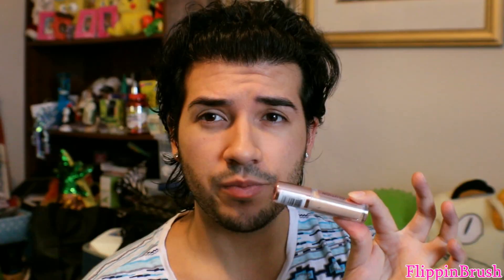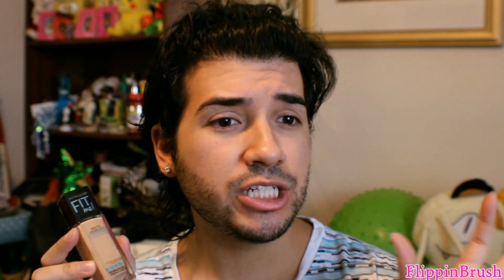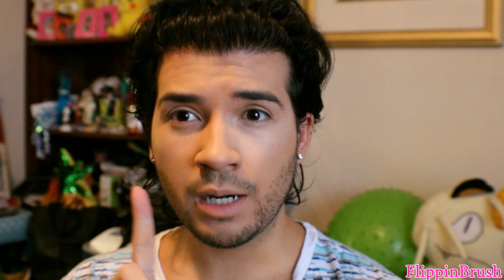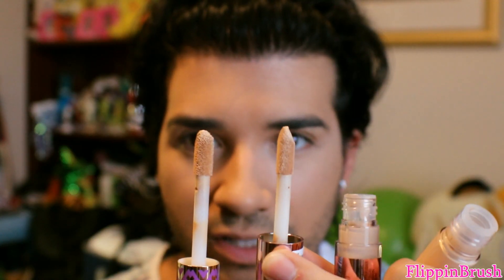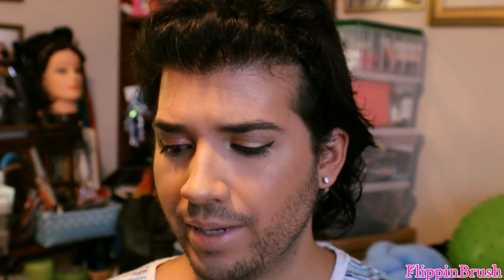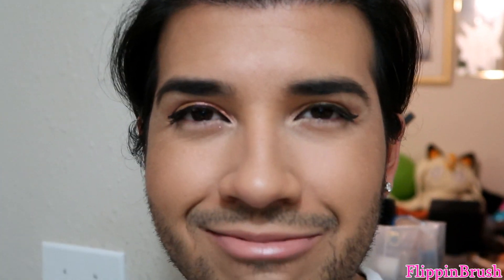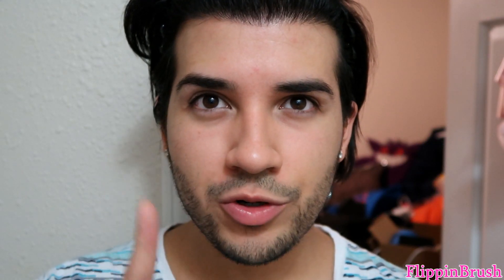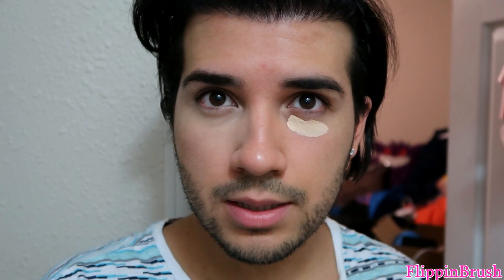Makeup Dupe? Tarte Shape Tape VS Makeup Revolution Concealer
Tarte Shape Tape Concealer verses Makeup Revolution Conceal and Define. First impression plus wear test. What do you guys think? Is it a dupe?